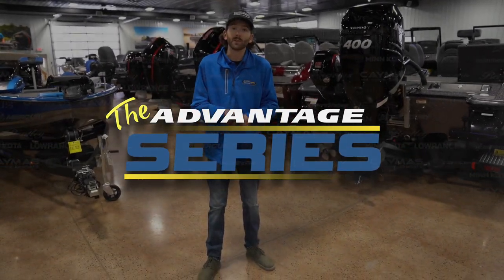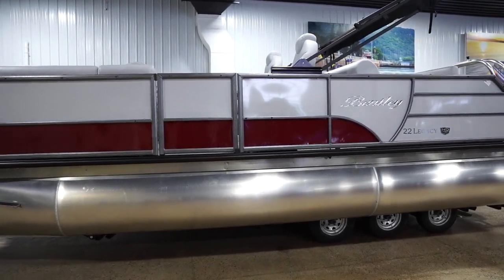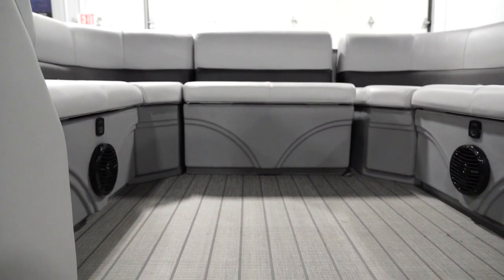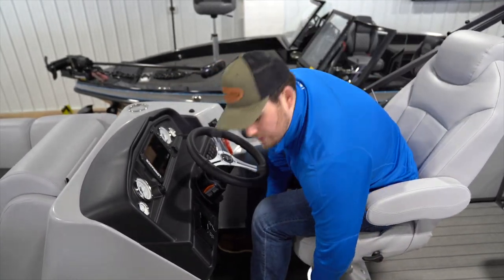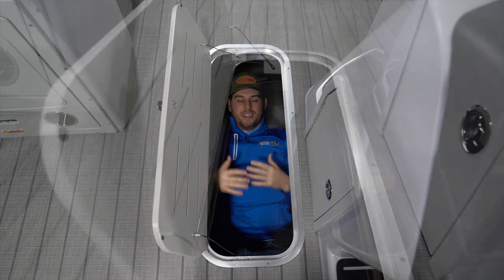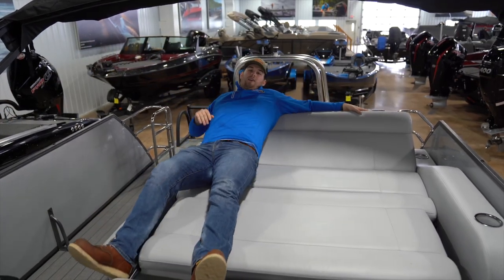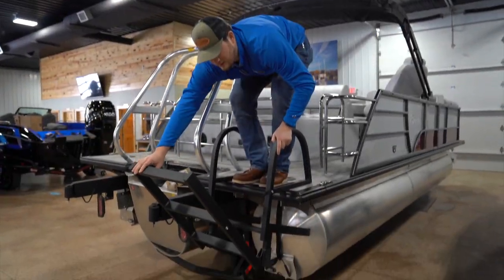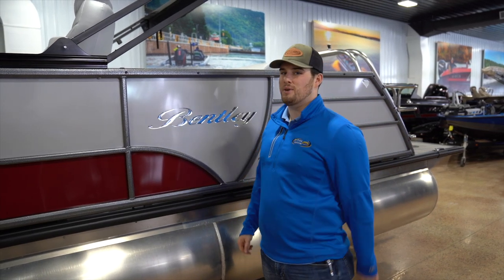2023 Bentley Legacy 223 Swing Back TRI-TOON (Advantage Series)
Check out the NEW 2023 Bentley Legacy 223 Swing Back Walk Through.
We dive deep inside and out to show you all the features on this Tri-Toon. Plenty of storage, beautiful colors, and comfortable furnature. What more could you ask for?